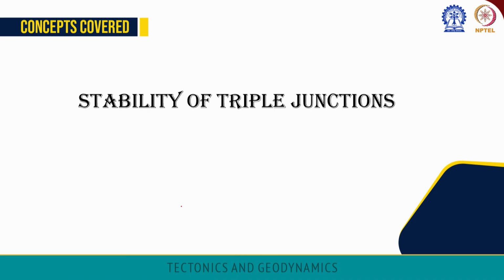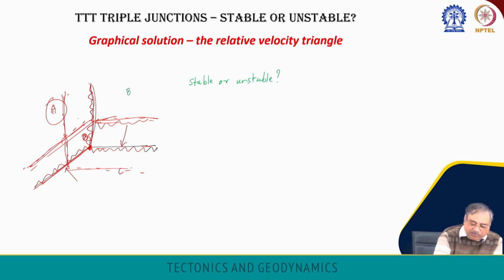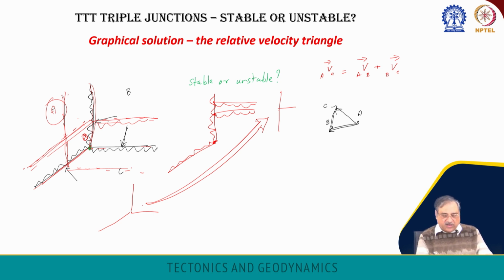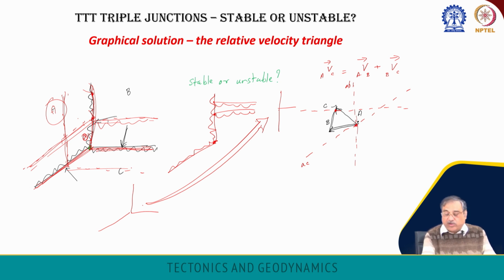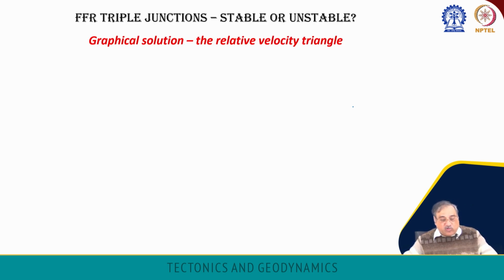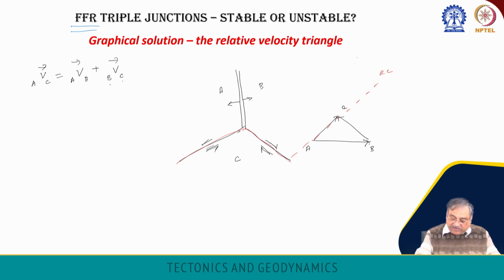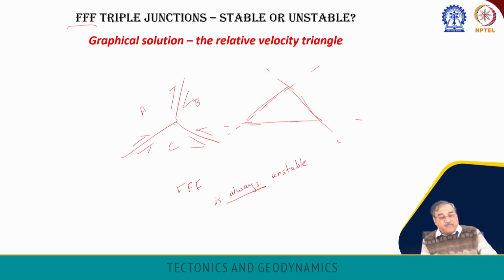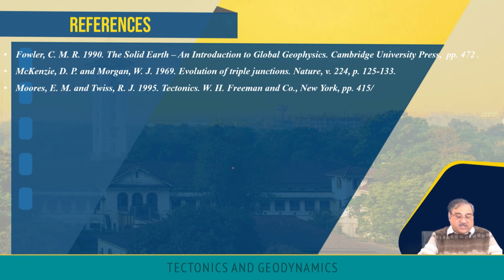Lecture 10 : Triple junctions on a flat Earth – Part II